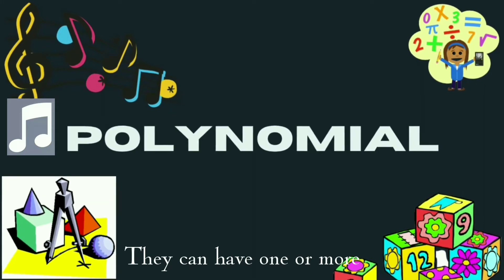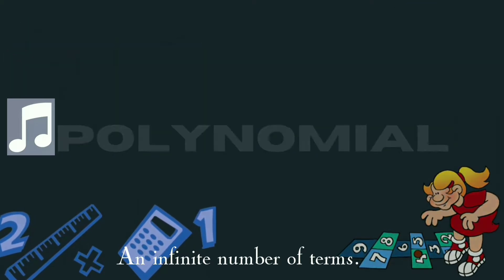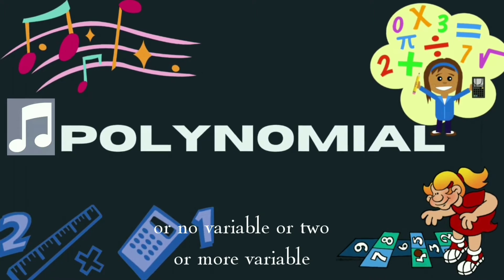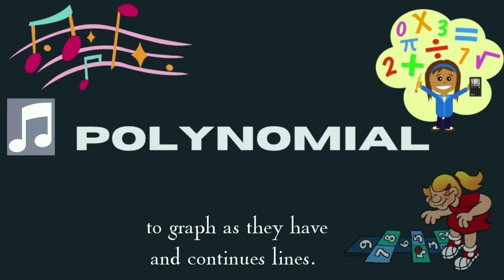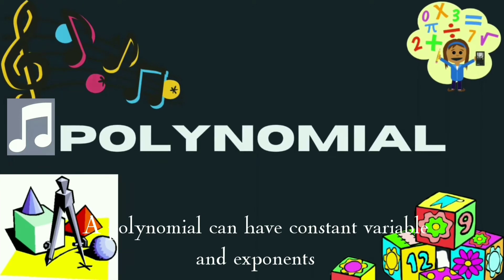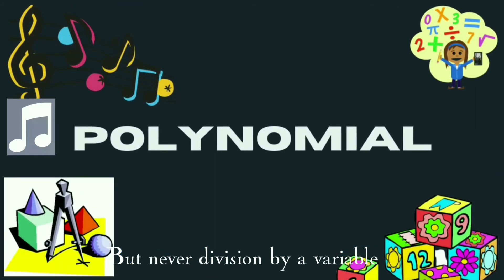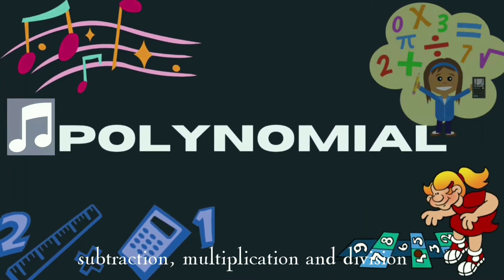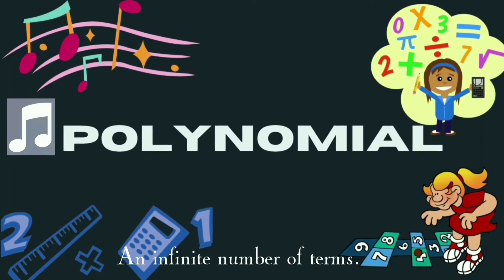MATH JINGLE POLYNOMIALS